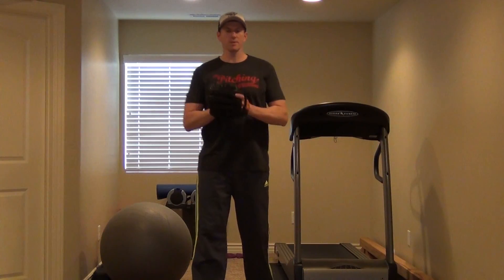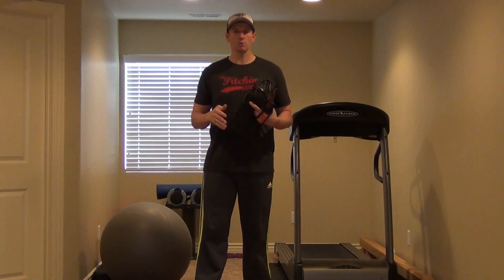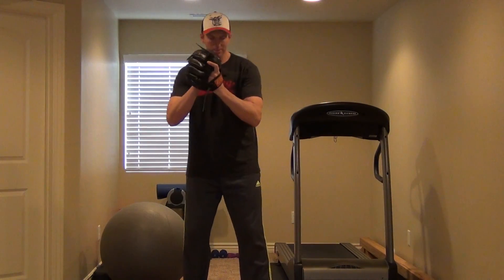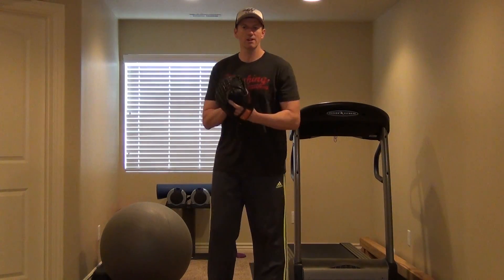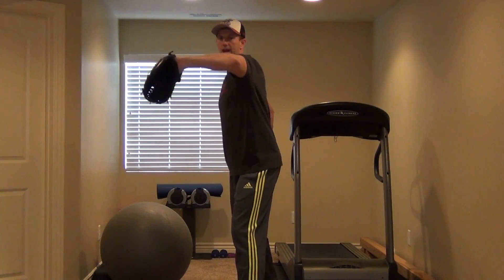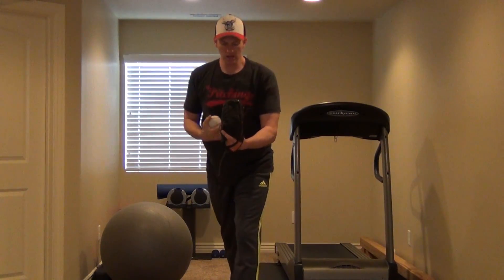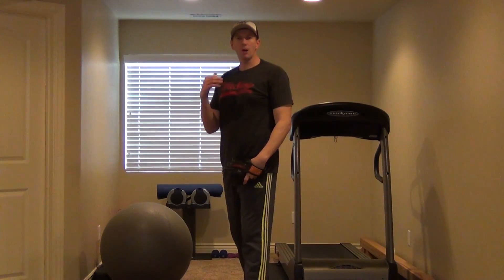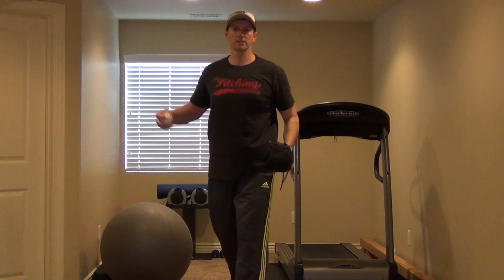Coaching Baseball Pitchers: Pitching Mechanics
Is your pitching coach teaching you how to throw a baseball like MLB pitchers do? Does he have his own pitching philosophies that no MLB pitcher uses?  With a lot of misinformation out there in the baseball world its' hard to know what's right and what's wrong.  Who do you listen to?

In this video Dan Gazaway of The Pitching Academy shows you how Randy Johnson and other MLB pitching greats really throw the ball.

Take a look at this slow motion video of Randy Johnson pitching!

What is he doing at release of the ball? Where is his front glove arm?

Does your coach instructing you proper pitching mechanics?
Get a copy of my pitching mechanics/How to Teach Pitchers DVD today and learn how
to throw like a MLB pitcher today!